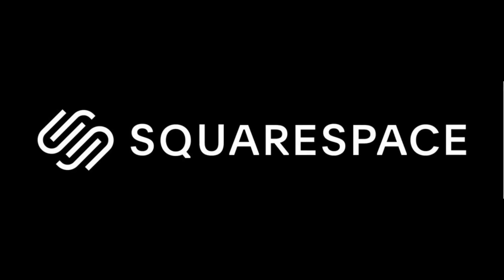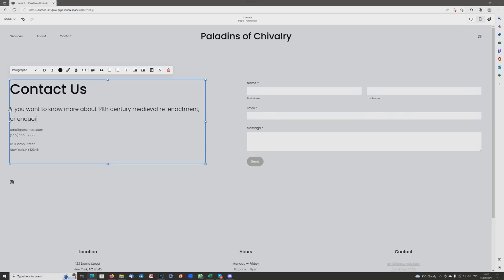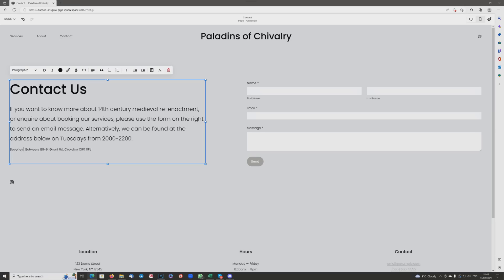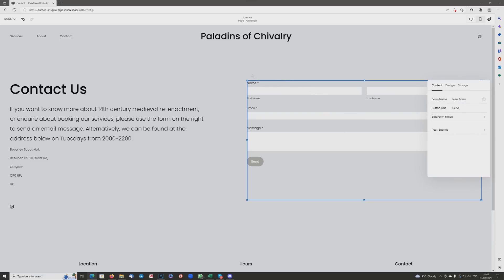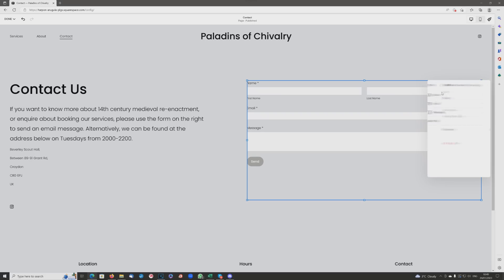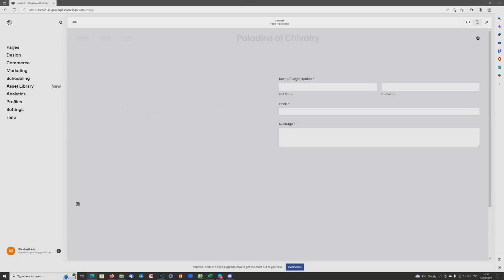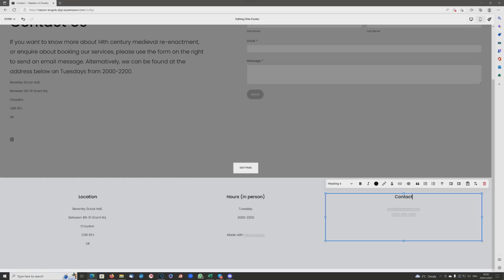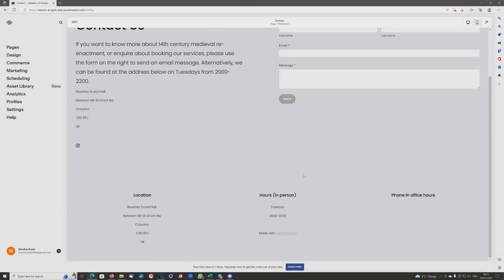Learning about the Imperial German Navy - Introductory book recommendations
Today I give a quick look over a set of books from my library that form a good introductory set to the Imperial German Navy and which ones to look out for if they can be found at a decent price.